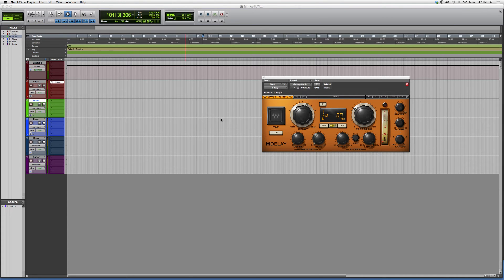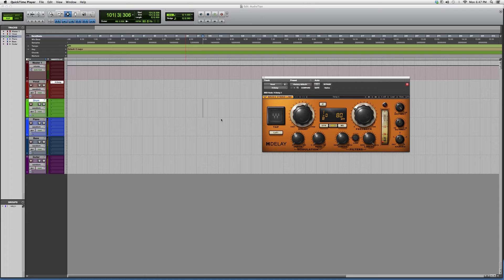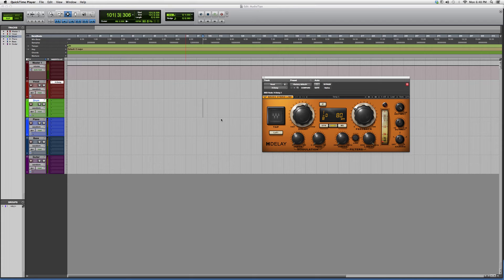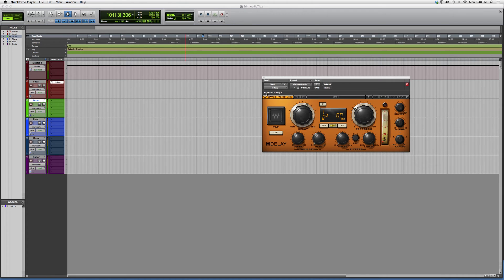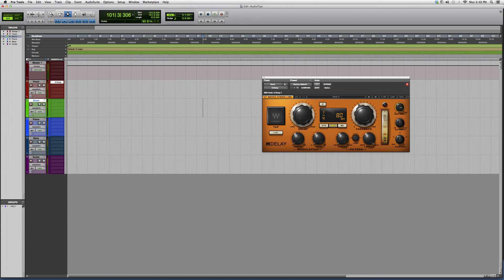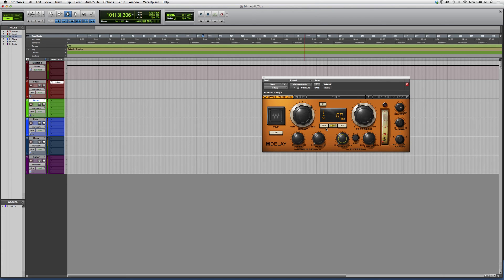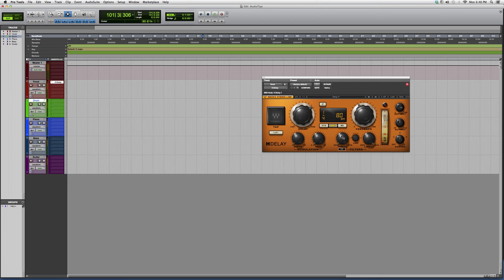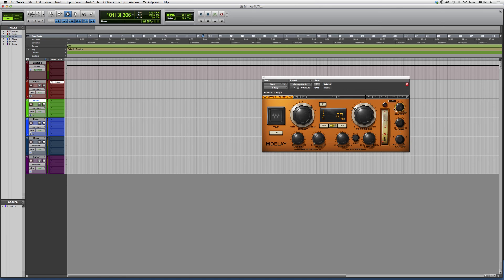545 Overview Of The Powerful Waves H Delay Plug In Inside Protools